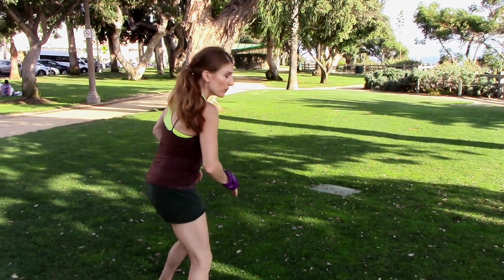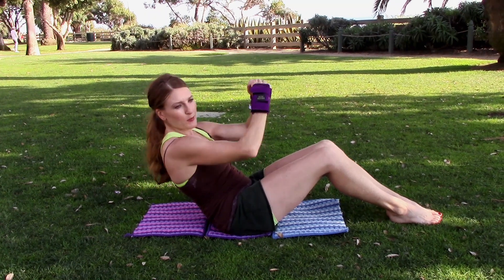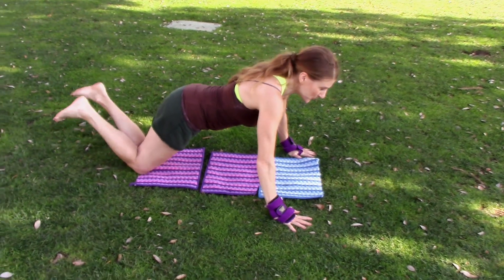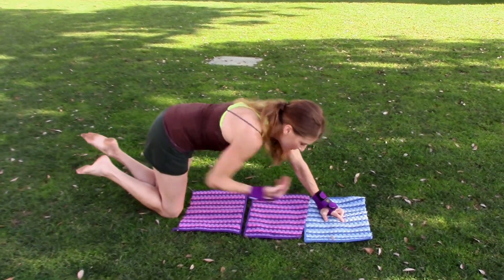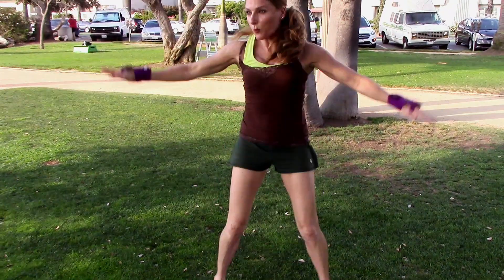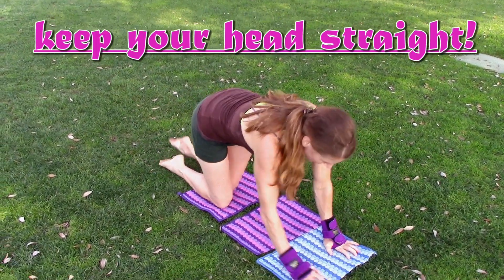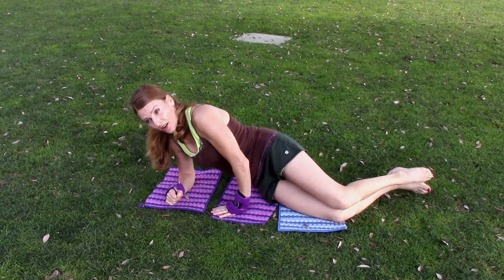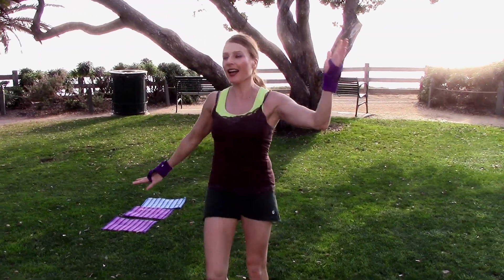Beginner Full Body Workout At Home Using Body Weight - Under 5 minute workout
Great workout for the beginner to strengthen the whole body in under 5 minutes!  Taught by a gymnastics coach, stuntwoman, and former level 10 gymnast.